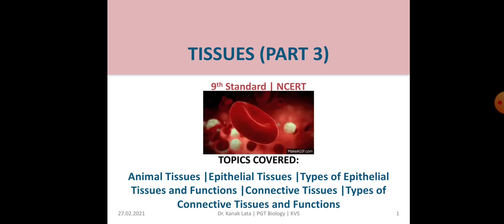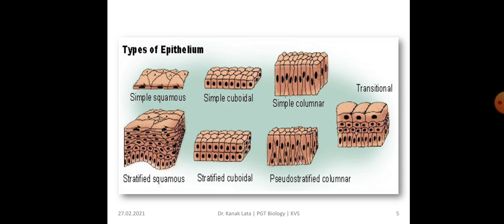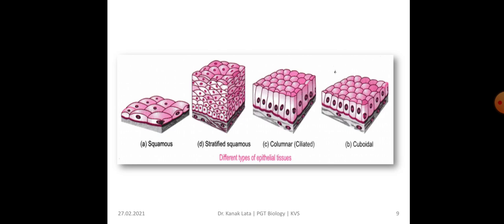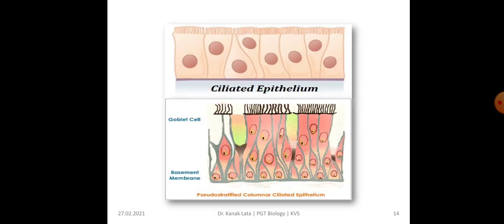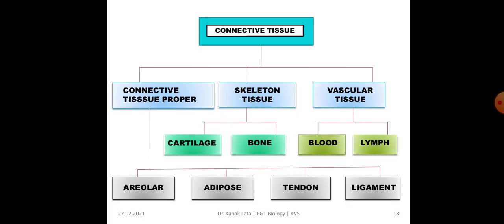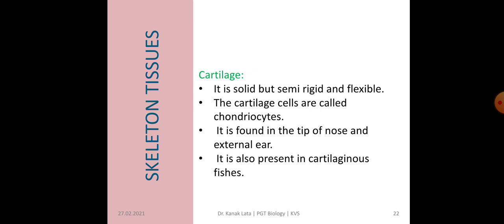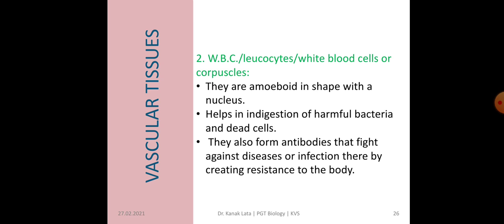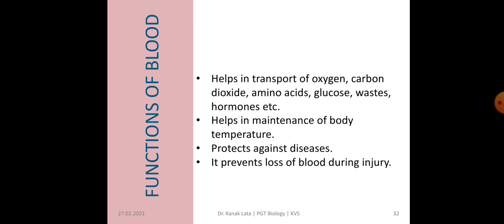CLASS: IX LESSON: TISSUES (PART 3) NCERT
Animal Tissues, Epithelial Tissues It's types & Function, Connective Tissues It's Types & Function.